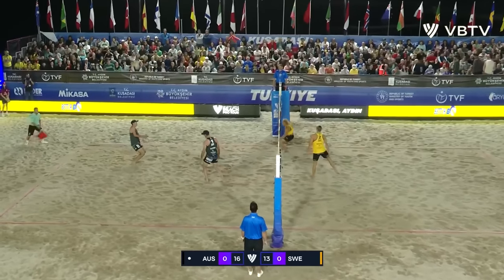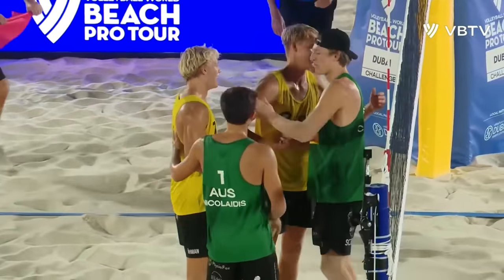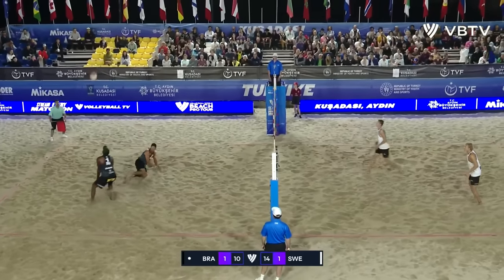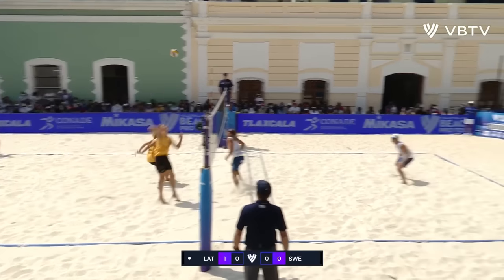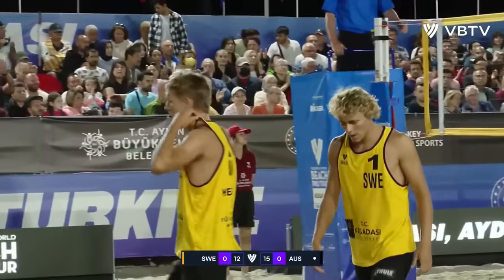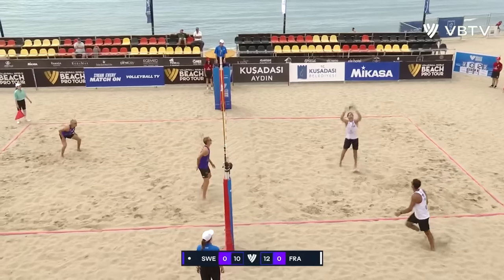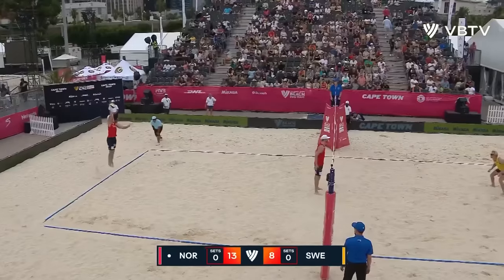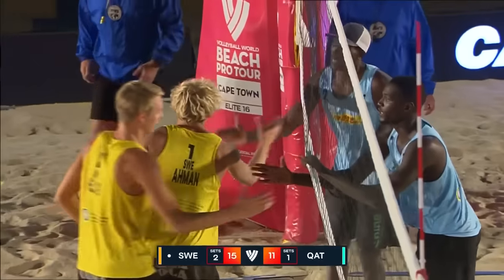🇸🇪 Swedish Jump Setting at its Finest | Åhman & Hellvig's Top Offensive Plays of 2022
Get ready for some of the most exciting volleyball action you've ever seen! In this video, we showcase Åhman & Hellvig, the unstoppable Swedish jump setting duo, as they take on some of the toughest competition in the world. With their incredible skill and teamwork, these two athletes deliver a series of breathtaking offensive plays that will have you on the edge of your seat. Don't miss out on this showcase of  jump setting!

LOVE VOLLEYBALL?